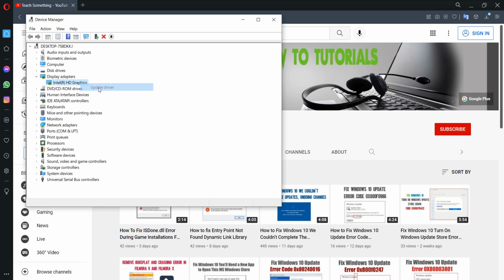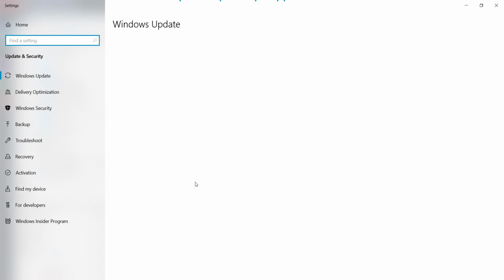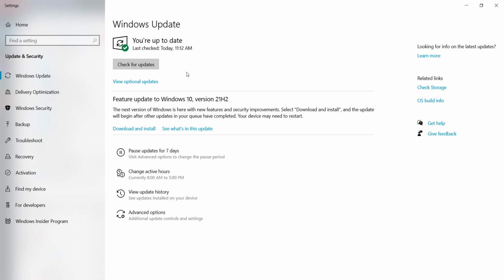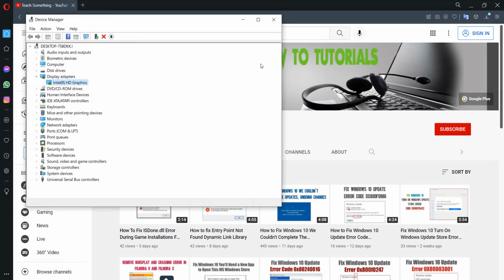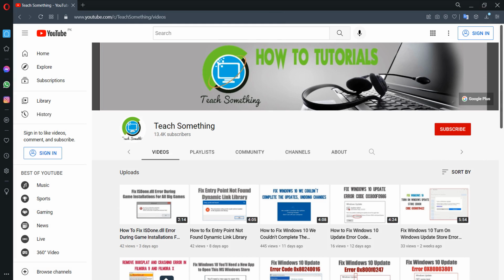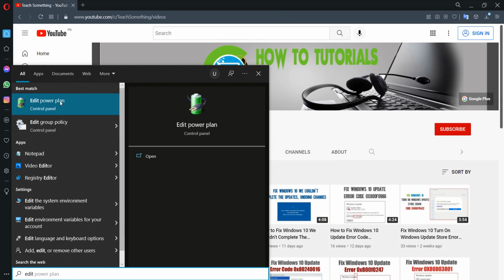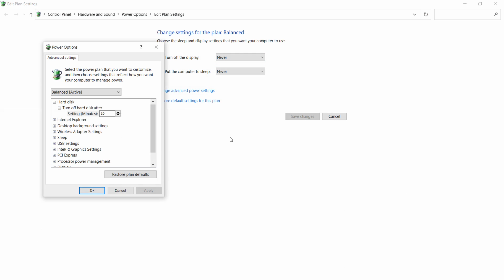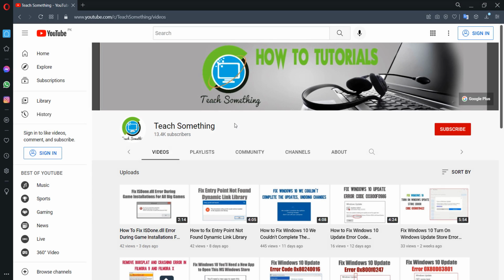Fix Windows 10 VIDEO TDR FAILURE Your PC Ran into a Problem and Needs to Restart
In this video tutorial i will gonna show you How to Fix Windows 10 VIDEO TDR FAILURE Your PC Ran into a Problem and Needs to Restart.